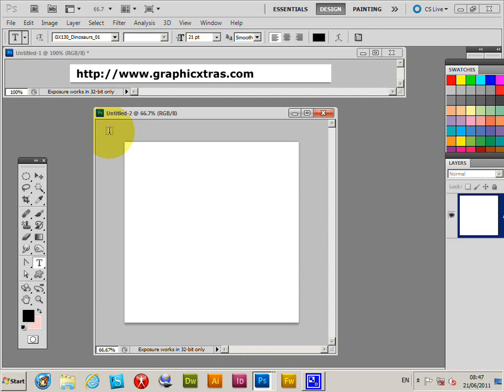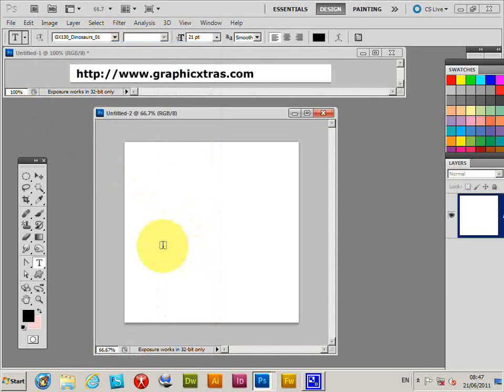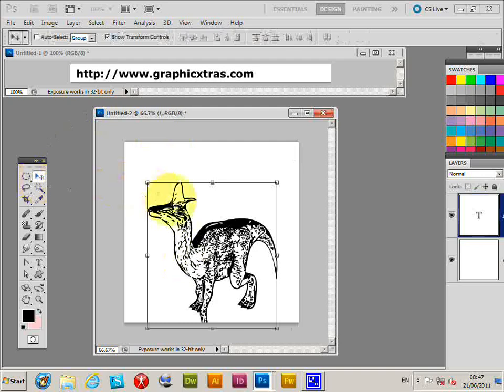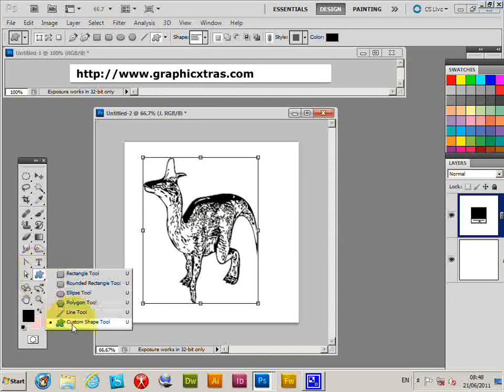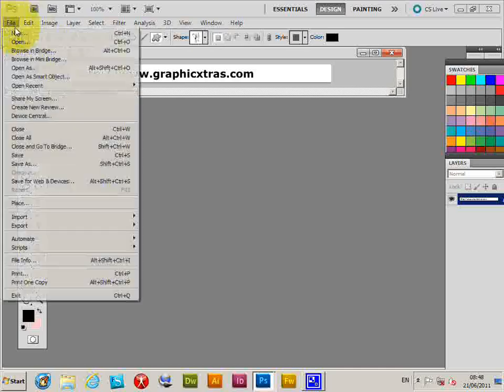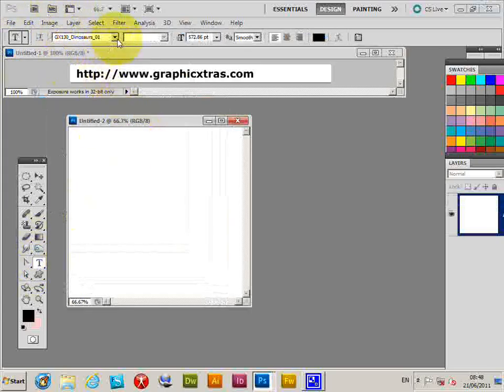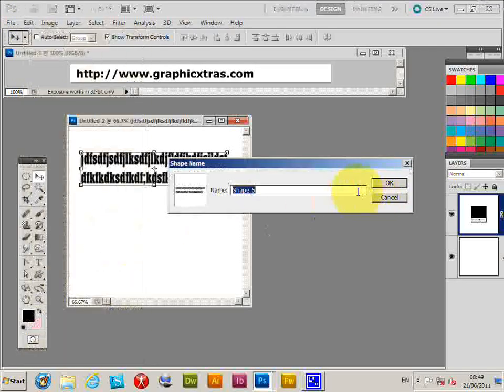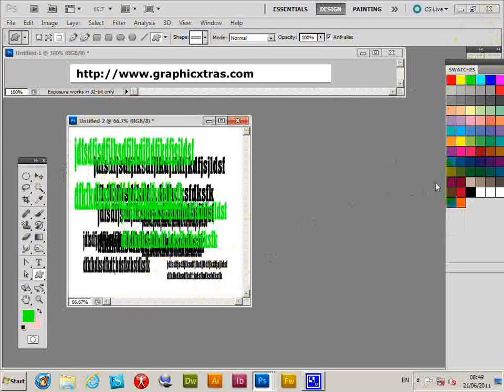How To Convert Type Characters Into Custom Shapes In Photoshop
Photoshop basics tutorial: shows how to convert a font character (word or paragraph or sentence or page of text) into a custom shape and then use that to create distress text effects in Photoshop 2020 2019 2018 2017 CS5 CS4 CS3 etc PC and MAC OS X.

Dinosaur font used in this tutorial is (c) 2011 Andrew Buckle / graphicxtras